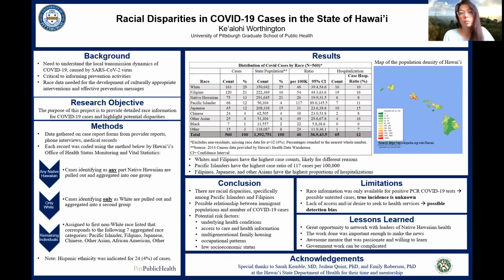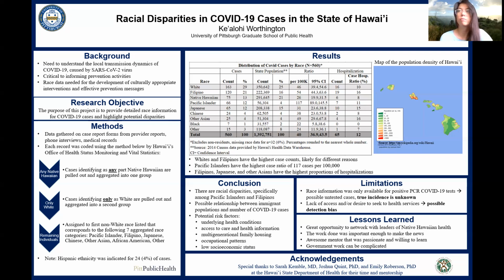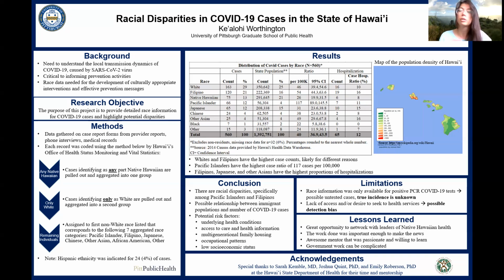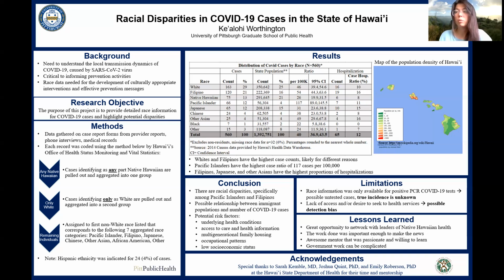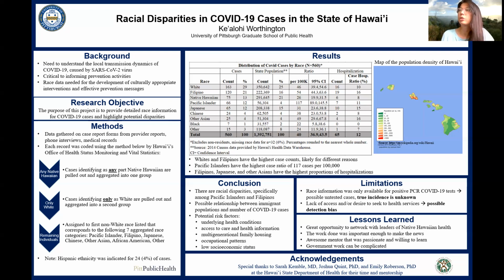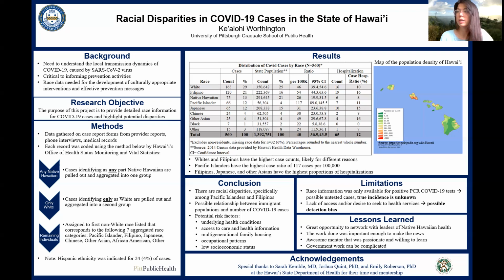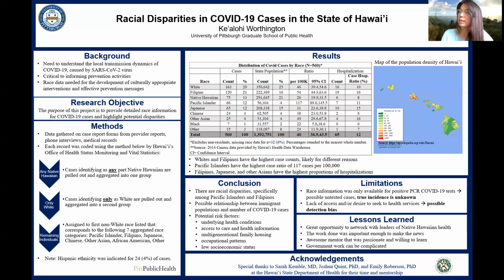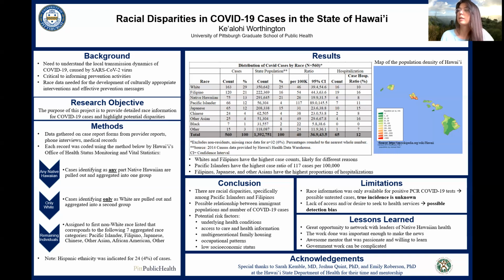Ke'alohi Worthington - Dean's Day Poster Presentation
Racial Disparities in COVID-19 Cases in the State of Hawai'i